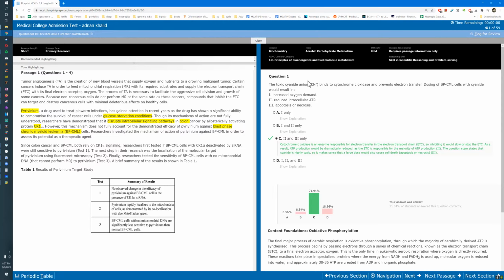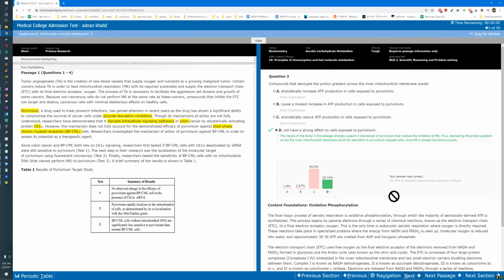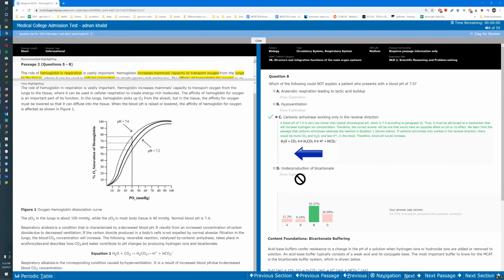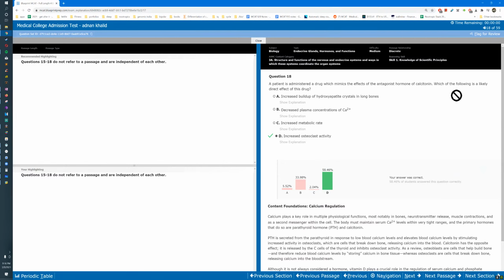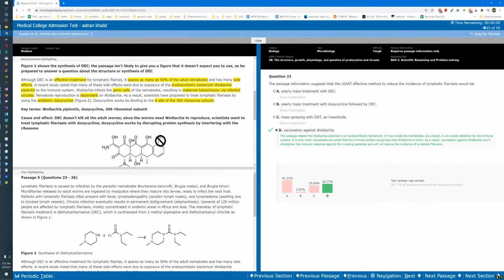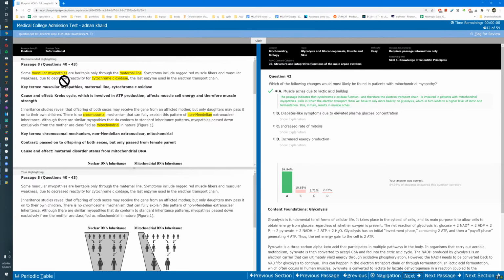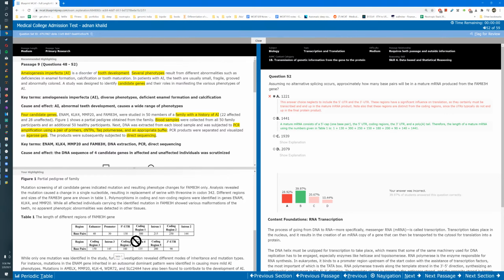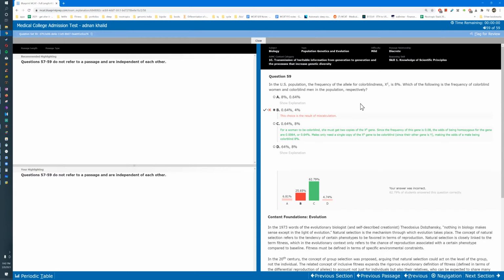NS 4 BB review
GPU: GeForce RTX 2080
CPU: AMD Ryzen Threadripper 2950X 16-Core Processor
Memory: 64 GB RAM (63.88 GB RAM usable)
Current resolution: 4096 x 2160, 60Hz
Operating system: